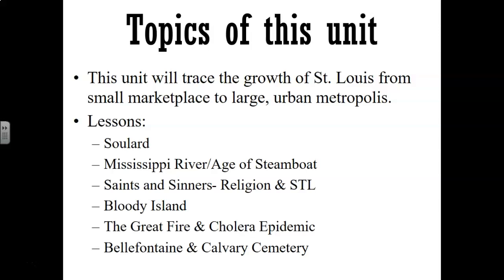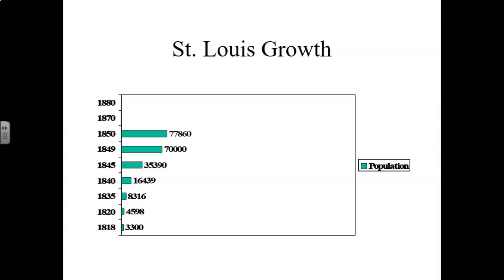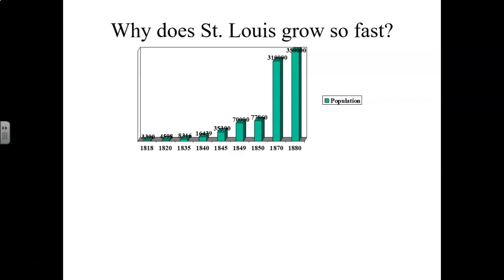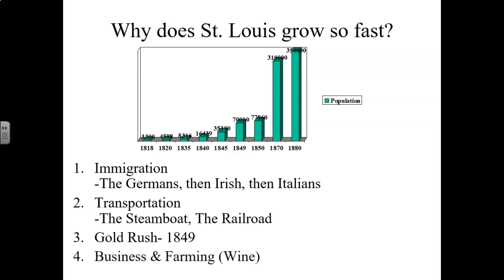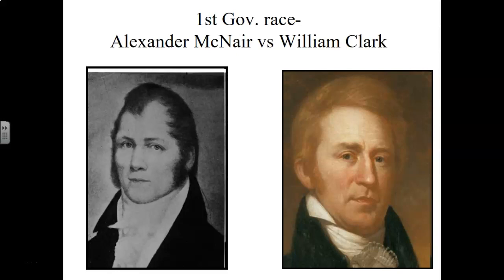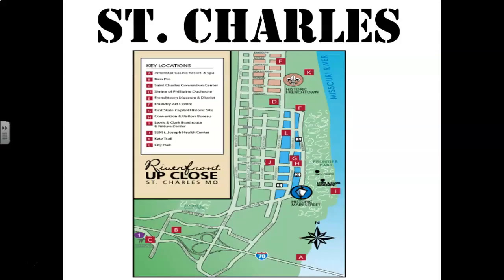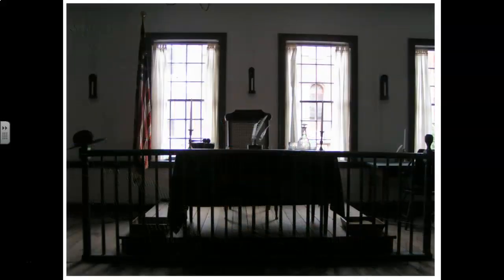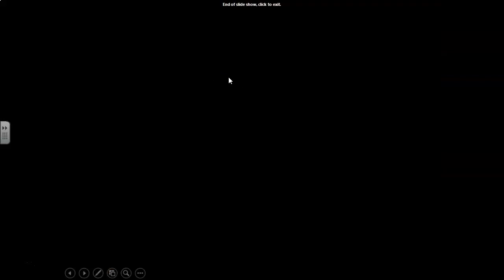HOSTL- Lesson 2.1 Growth of a City